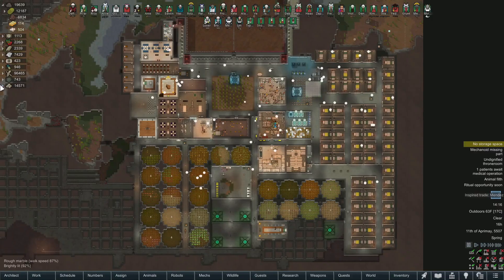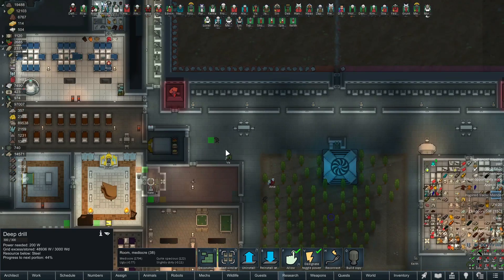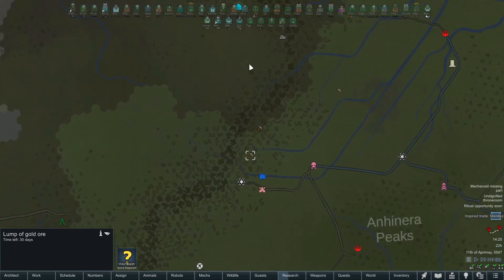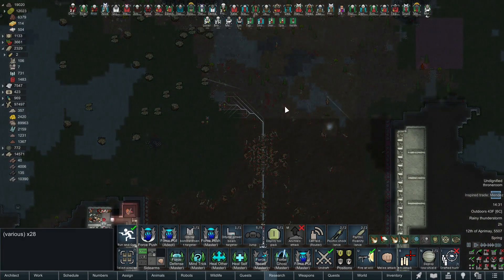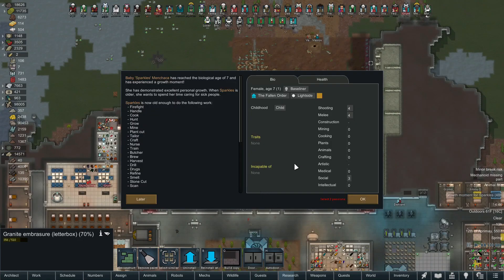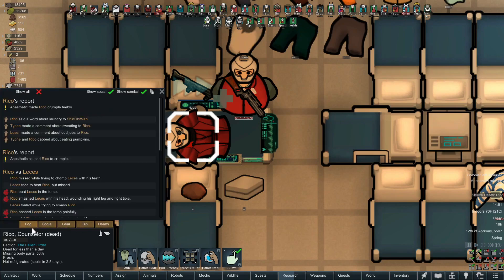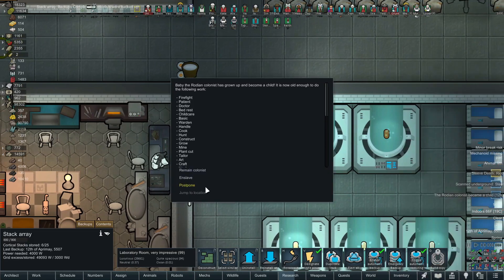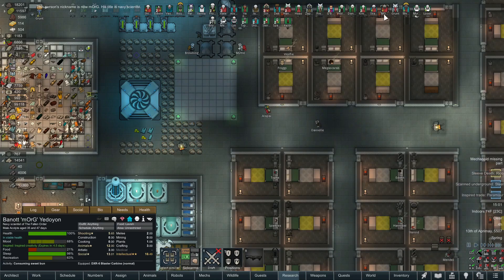Fallen Jedi | Star Wars RimWorld Series (Mods) | EP. 70 - Mystery On Top of Mystery!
Join me as we take on a STAR WARS-themed playthrough of RimWorld!

Losing is fun - 500%*
World Seed: Fallen
Mechanoids Disabled